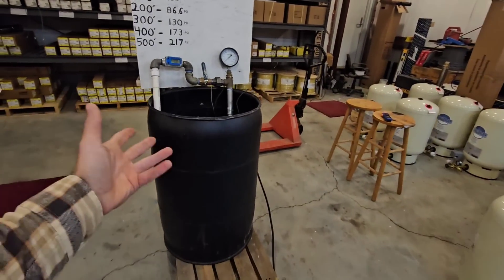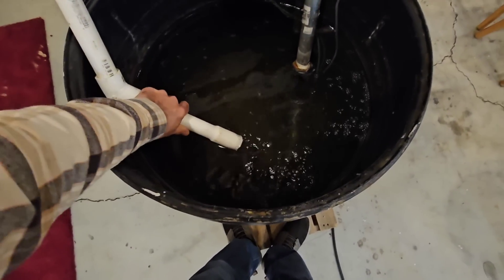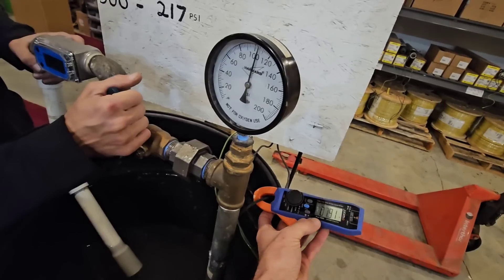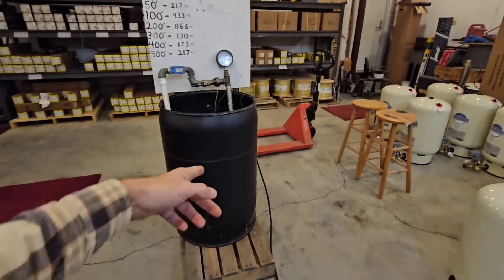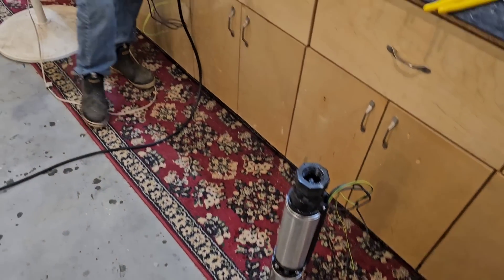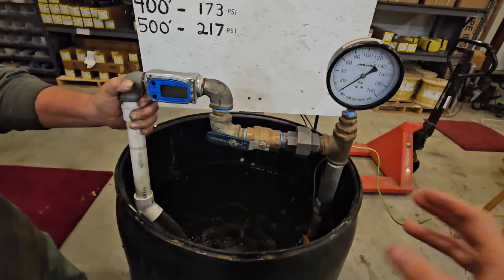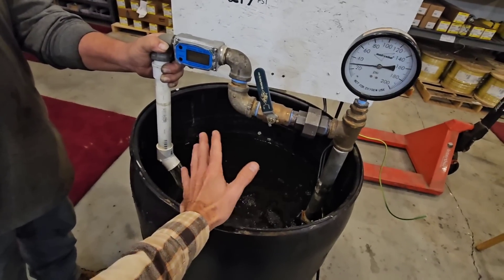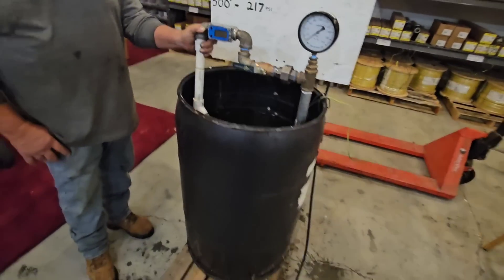Testing The Most Popular Well Pump We Install 4" Submersible 3/4Hp 8GPM.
In this video I test a 3/4hp 8gpm Submersible Well Pump in our test tank. I monitor Gallon per minute (flow rate), maximum head pressure (psi), and Electrical Amp draw under load. With testing a pump in this manor, I can determine its maximum depth capabilities as well as its corresponding flow rate while under pressure. The same way it would perform in a residential Water Well Pump System. I had a customer return this pump, so I decided to test it compared to a new pump the exact same model. I assume it may have been damaged during shipping.

There's dozens of Helpful Plumbing Videos on my Well Pump Q&A Playlist along with many other organized Playlists, So go check it out!